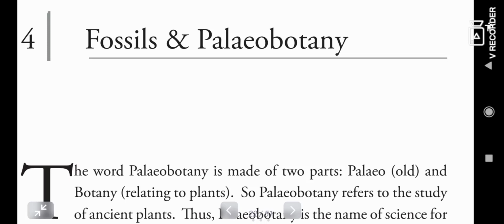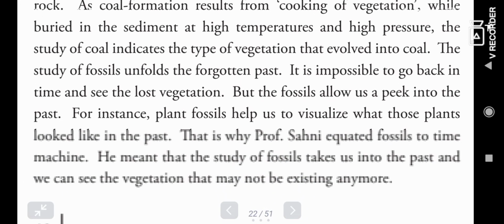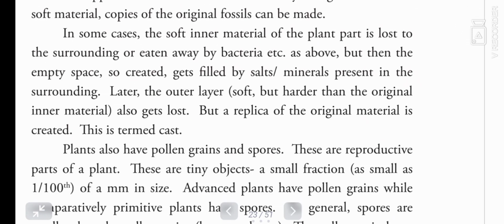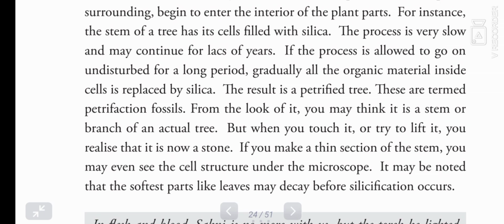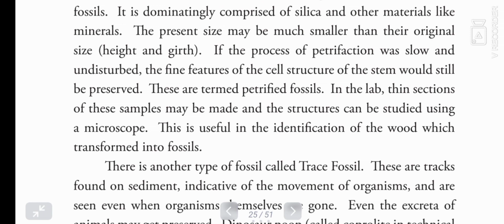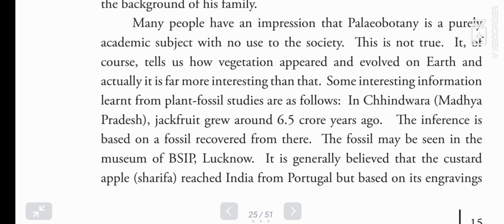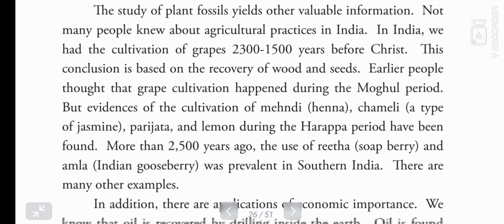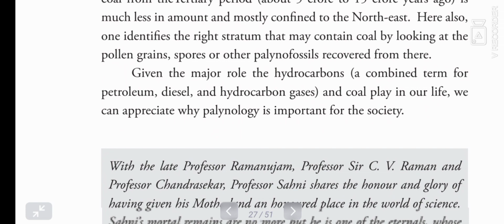Fossils and Palaeobotany